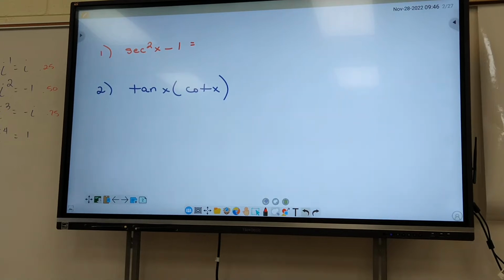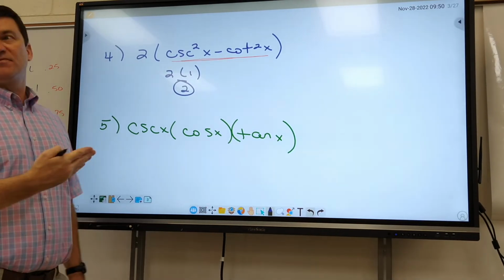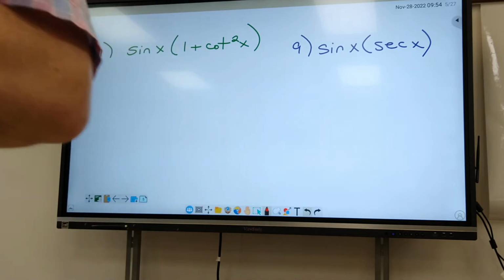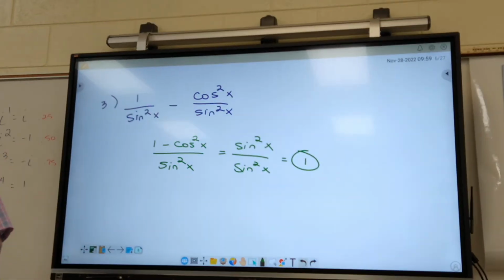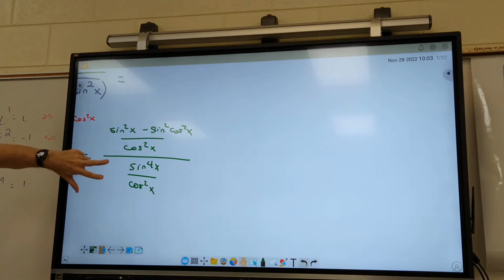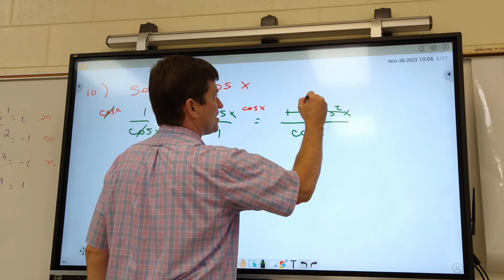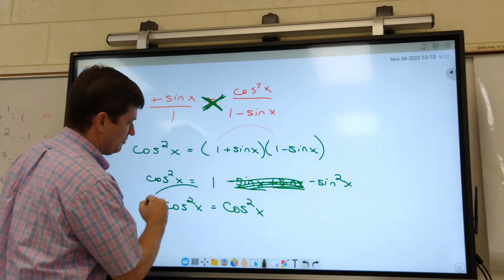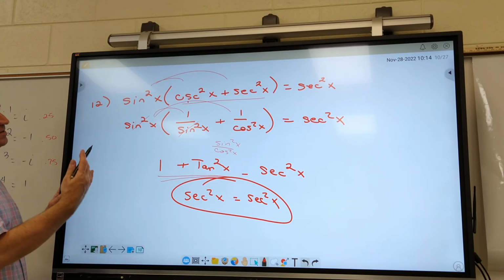trig identities #1- Nov 28